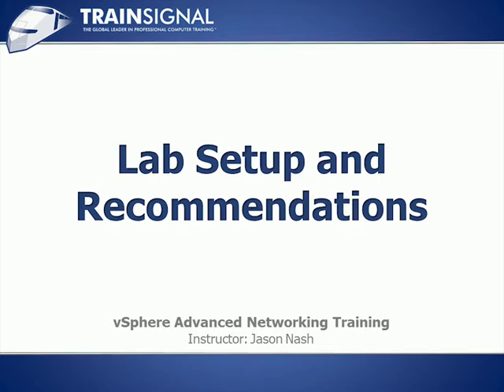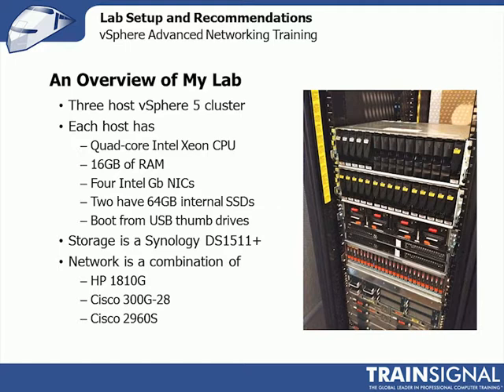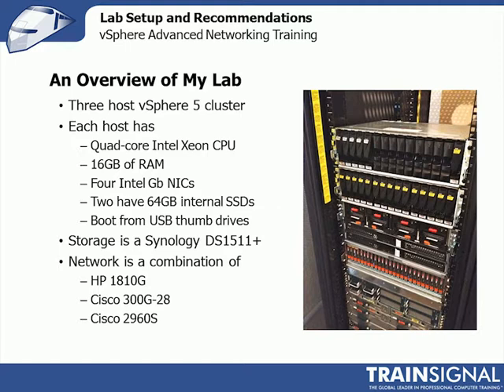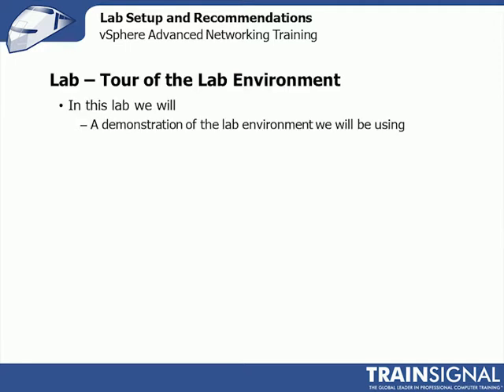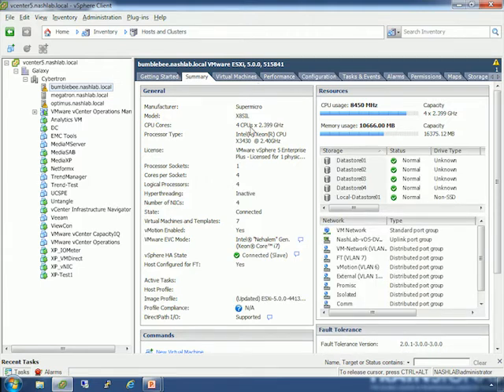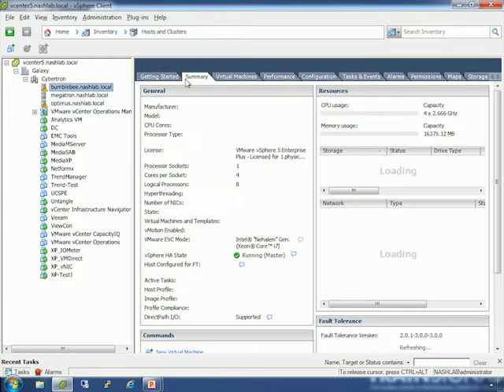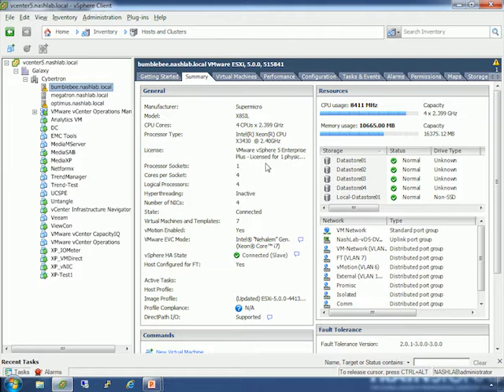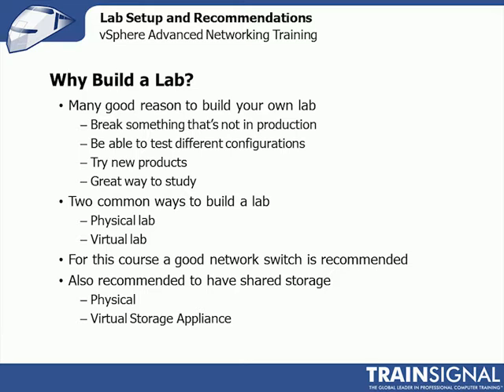vSphere Advanced Networking Training: Lab Setup and Recommendations (2/11)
Lab Setup and Recommendations on series vSphere Advanced Networking Training
vSphere Advanced Networking Training is a series of 11 Lesson to let you working in advanced with VMware  network. This course is a deep dive into vSphere administration and troubleshooting. Virtualization is becoming a norm in most data centers and the evolution of network administration is growing more and more with new technologies. VMware has stepped up and added many new technologies and features to vSphere networking to help meet these new challenges head on. In this course you will learn advanced topics like vSwitch components, port mirroring, load based teaming, vSphere security considerations, and more. It’s recommended that students come into this course with knowledge of virtualization fundamentals and have experience working with vSphere.

Lesson 2: Lab Setup and Recommendations
    • An Overview of My Lab
    • Lab – Tour of the Lab Environment
    • Why Build a Lab?